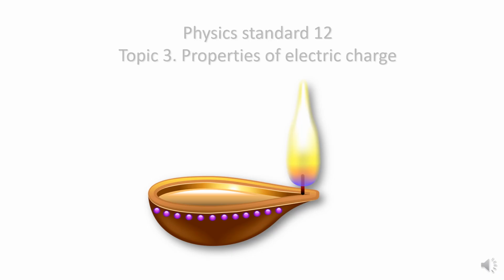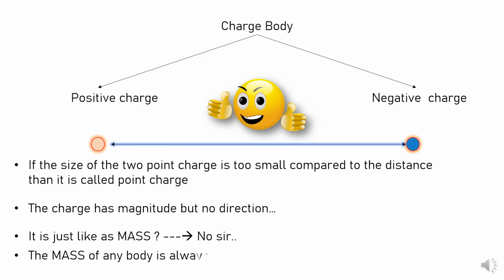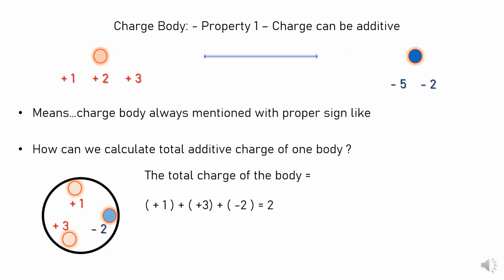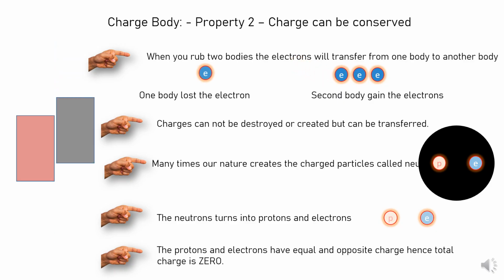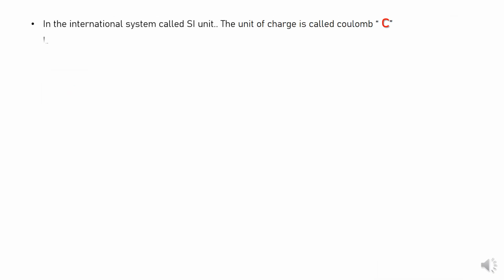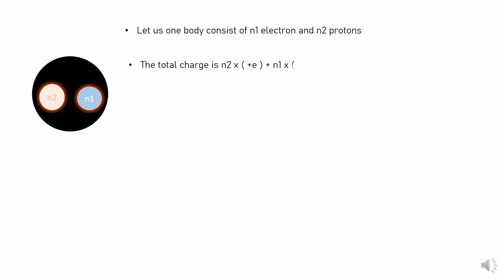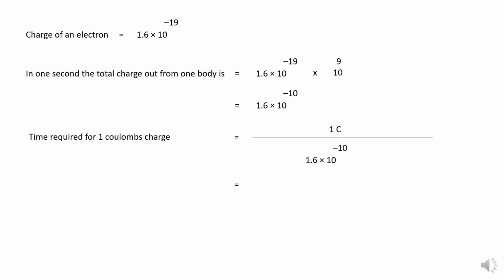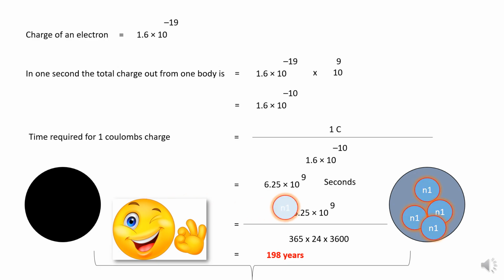Std 12 physics lecture 3 electric charge properties